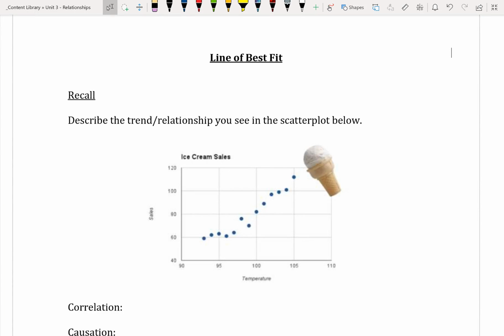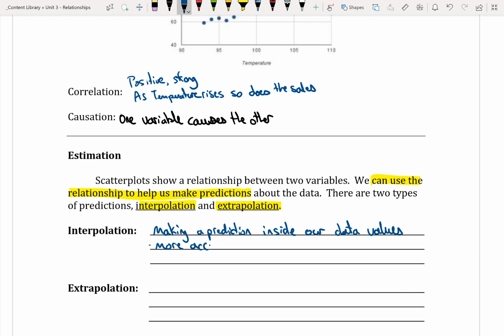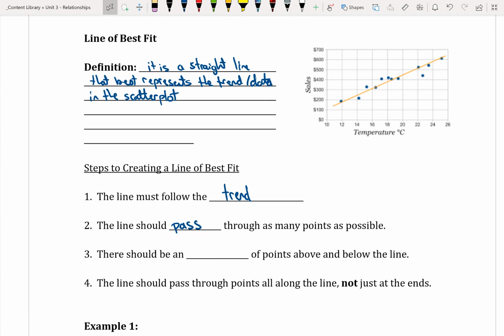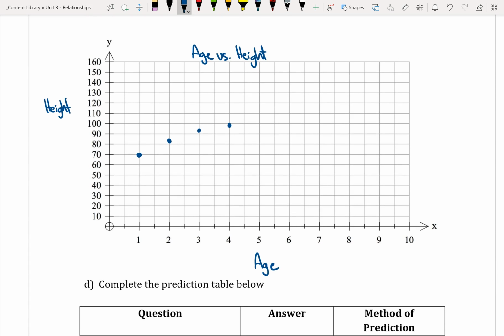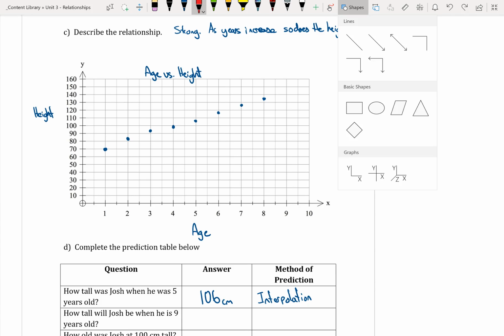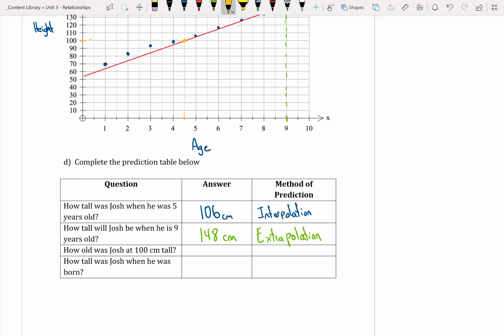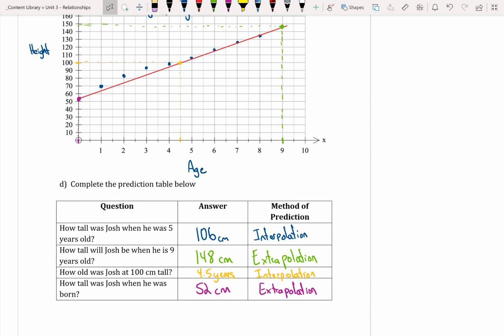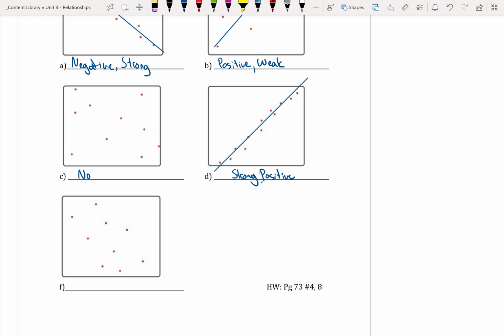4.3 Line of Best Fit